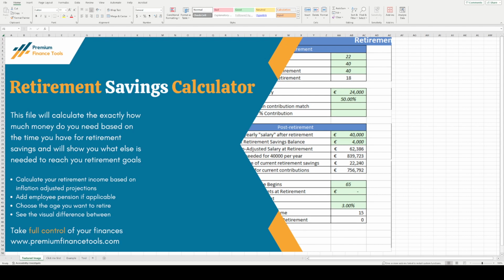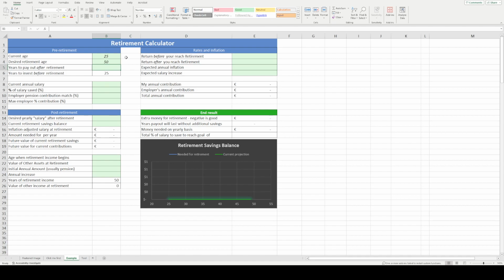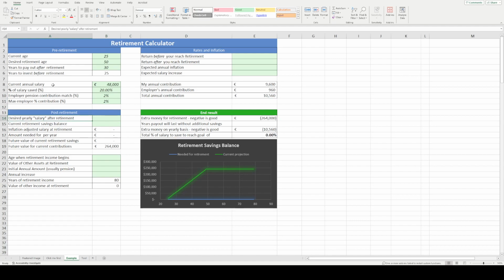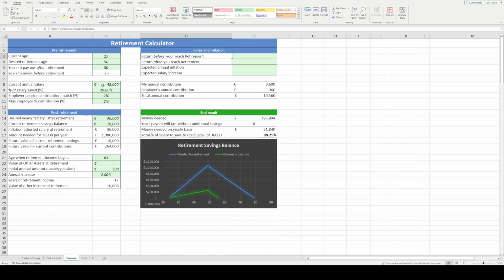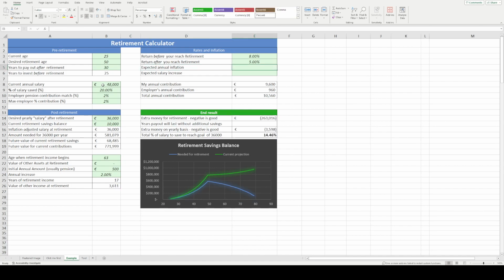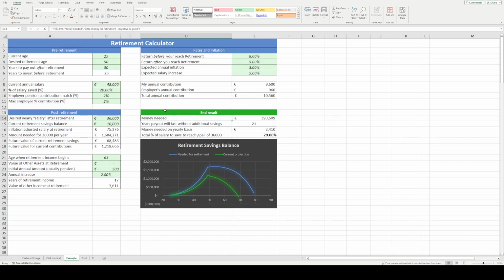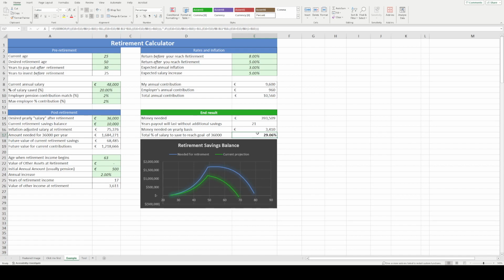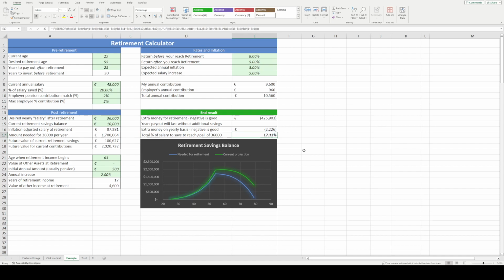Premium Finance Tools - Retirement Savings Calculator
Are you ready to take control of your retirement planning and ensure a secure financial future? Dive into our Personal Finance Tools collection and discover the powerful Retirement Savings Calculator.

Unlock the Benefits:

Set Clear Goals: Determine how much you need to save for retirement based on your desired lifestyle and retirement age, setting clear and achievable savings targets.
Visualize Your Future: See how your retirement savings will grow over time with our intuitive calculator, providing a clear picture of your financial outlook in retirement.
Adjust Your Strategy: Explore different scenarios and adjust variables such as contribution amounts and investment returns to find the optimal retirement savings strategy for your needs.
Stay On Track: Monitor your progress towards your retirement goals regularly and make adjustments as needed to ensure you stay on track to achieve financial independence.
But why stop there? Explore our Ultimate Personal Finance Collection for a comprehensive suite of tools designed to empower you on your financial journey, including the Networth Calculator, Investment Allocation tool, and more.

Invest in your financial future today and start building the retirement of your dreams. As Benjamin Franklin once said, "By failing to prepare, you are preparing to fail."